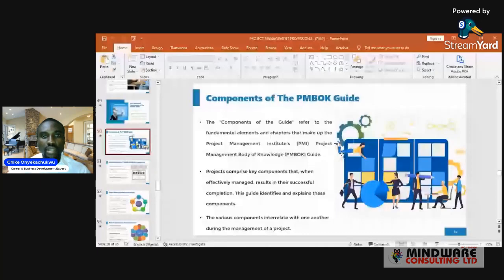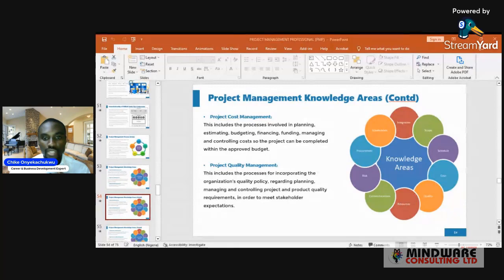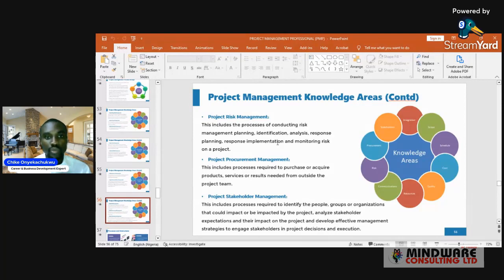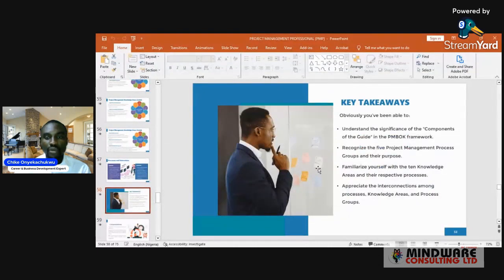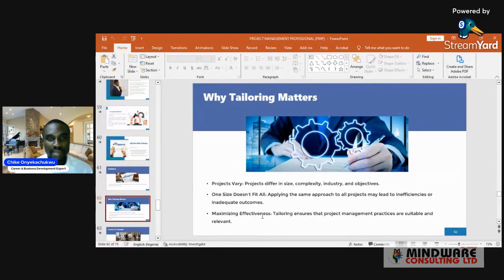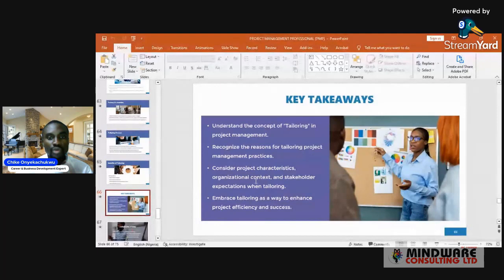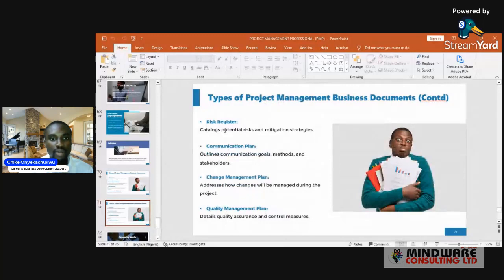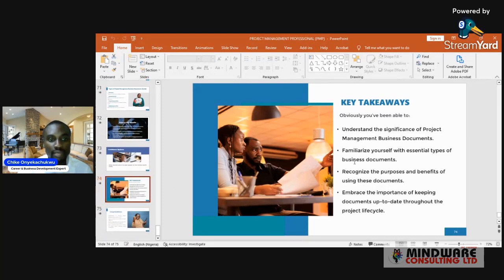Introduction To Project Management And PMI Framework (Part 3)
In today's class, we'll conclude-

SECTION EIGHT: Components of The PMBOK Guide which includes:

Project Management Knowledge Areas
Processes and interactions

Then we'll look into

SECTION NINE: Tailoring which includes:

Definition
Why Tailoring Matters
Factors To Consider
Tailoring Process
Benefits of Tailoring